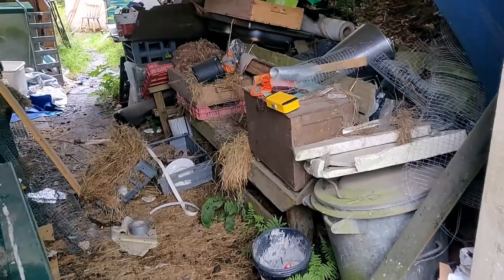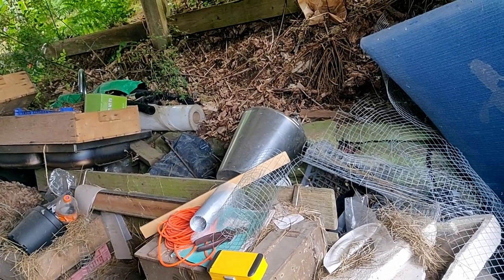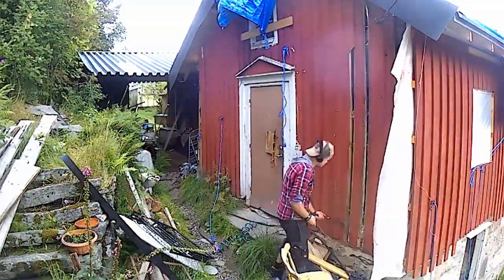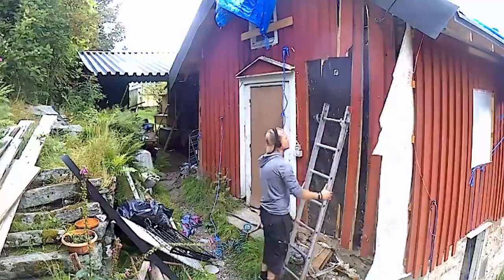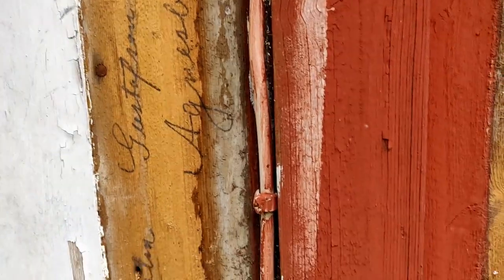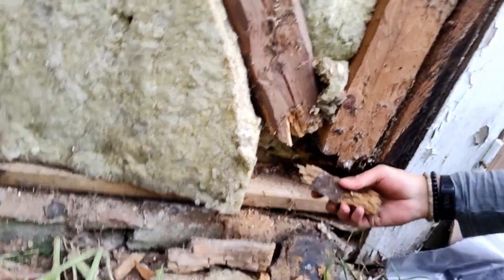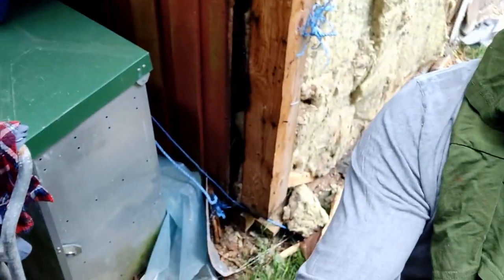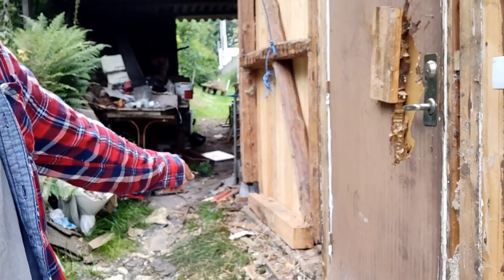July 30th Vlogg a badger moved in and I start on a new wall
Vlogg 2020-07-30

in this video Michelle found a badger and i start work on the (entrence) side of the house

I am going to make a English website further down the line.
Hope you liked the video and hope you could understand my English is my third language.